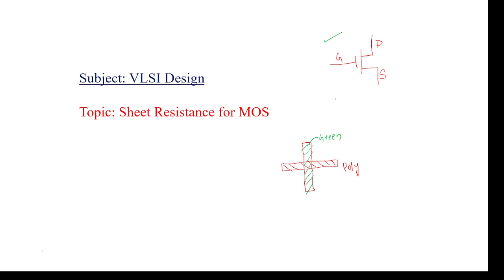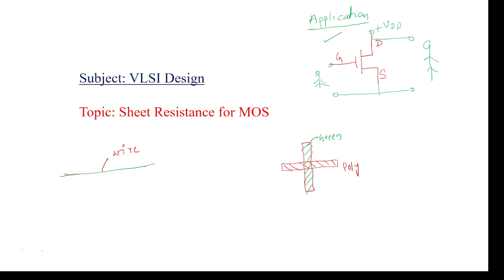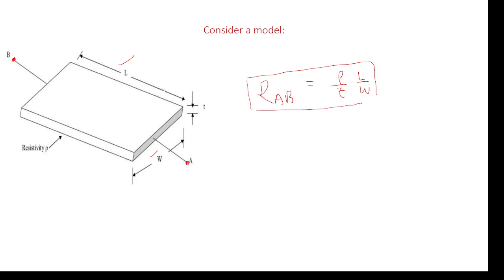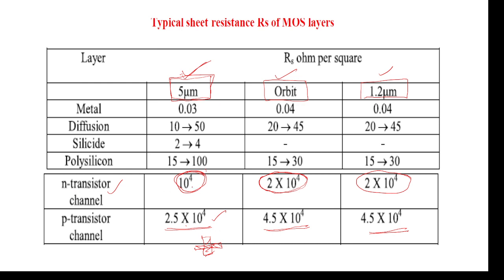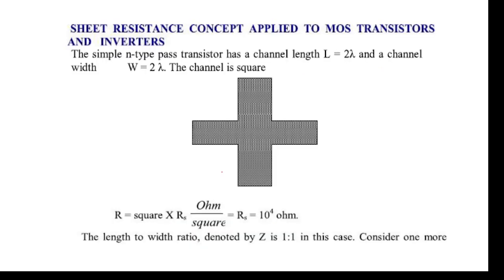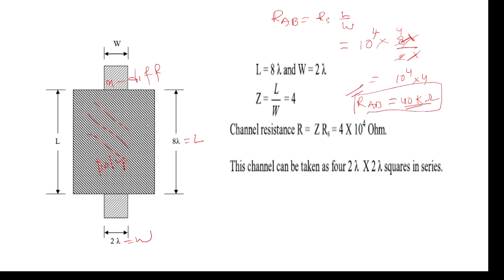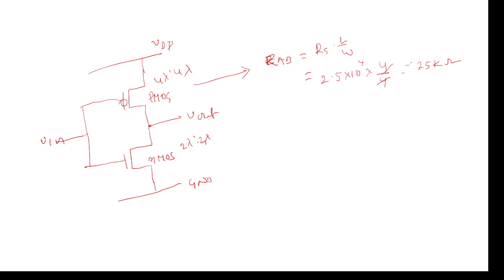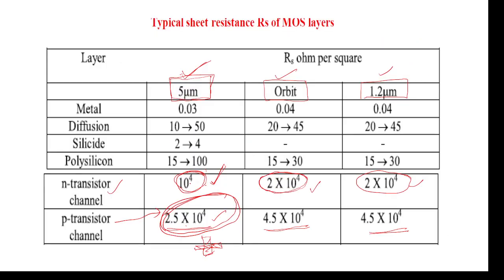Sheet resistance ,Sheet resistance in vlsi design,Sheet resistance for MOS ,Resistance calculation